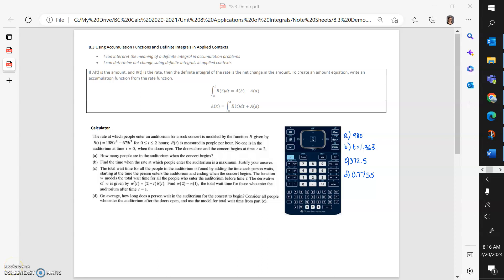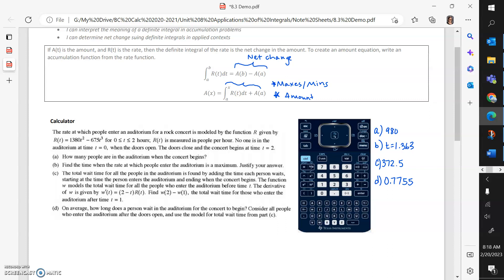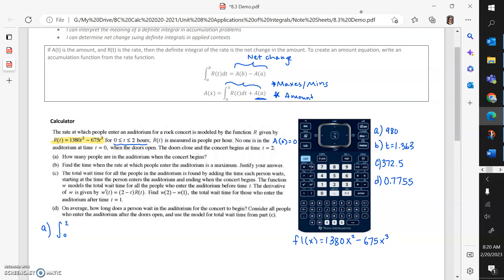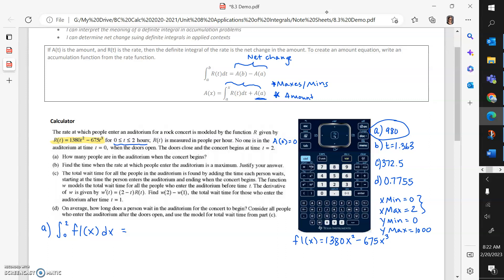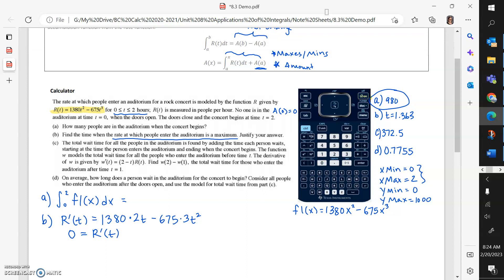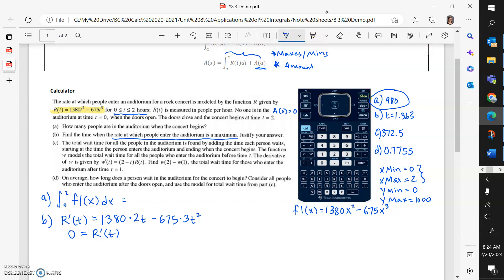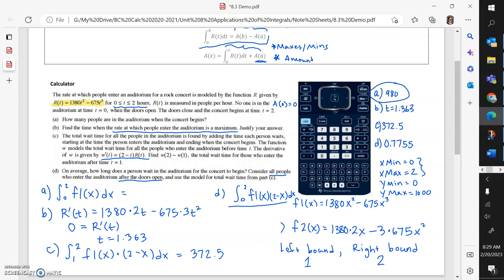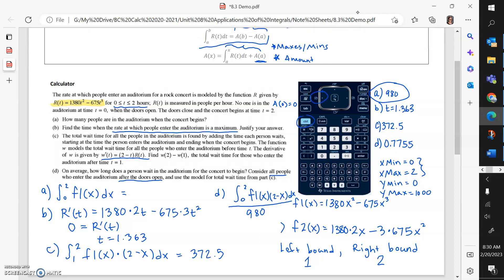8.3 Demo (Nspire)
I can use integrals to solve problems involving rate equations.